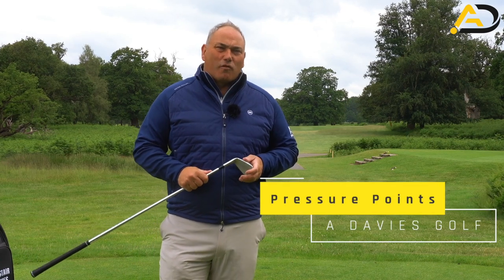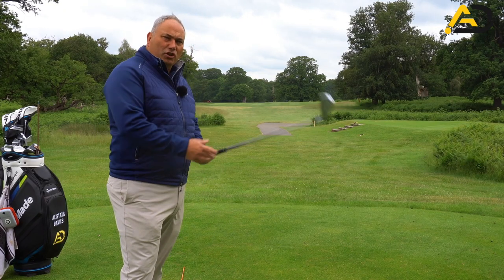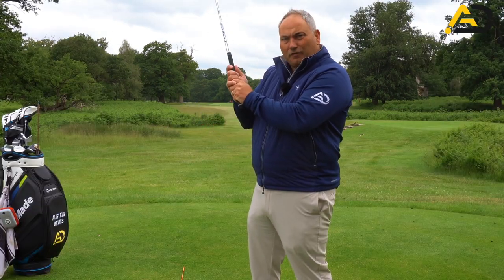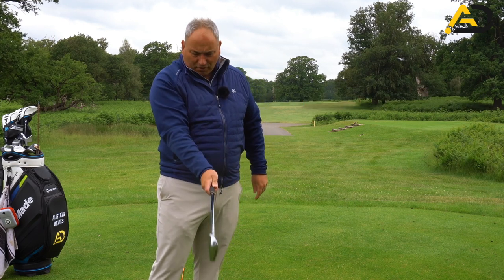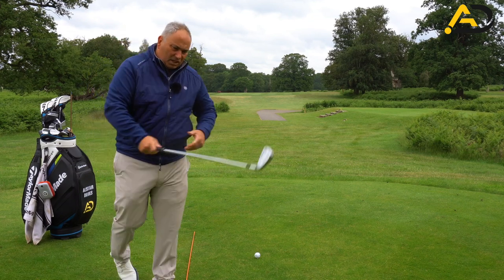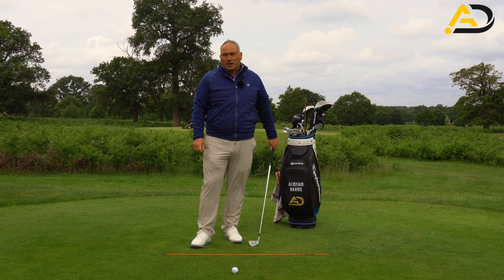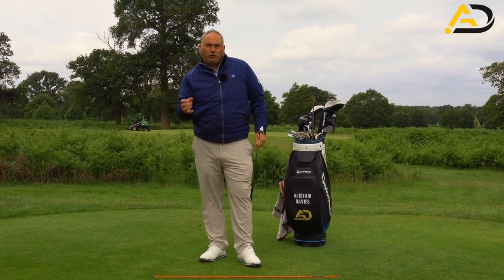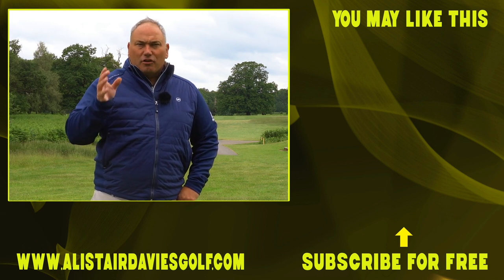Grip Secrets That You've Never Been Told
Alistair Davies golf Uk Top 25 Golf Coach shares with you how to hold the golf club correctly and efficiently. He shares the key positions and pressure points to get lag, and control the club face through the swing. The golf grip is a key fundamental in the golf swing,

Timeline:
00:00 intro to the grip
01:20 lifeline in the grip
01:30 pressure on thumb in grip
01:40 pressure lost in grip
01:50 pushing the shaft
02:15 trigger finger in the grip
02:27 the pinch grip
02:50 grip pressure in transition
04:34 hitting demos
05:27 end